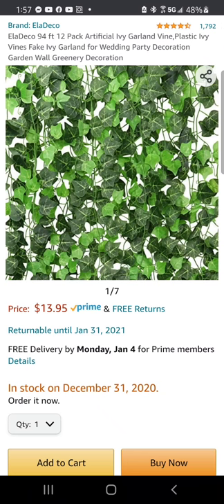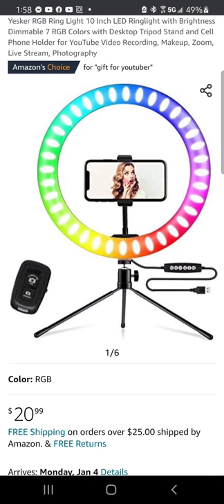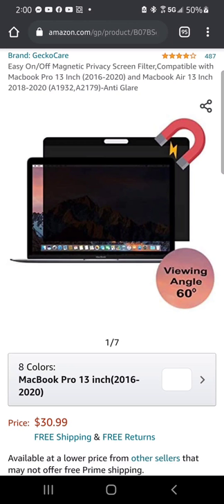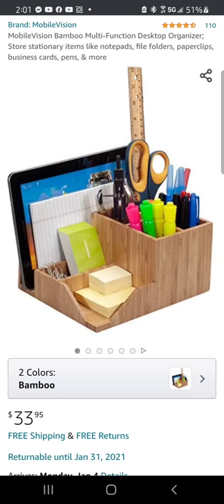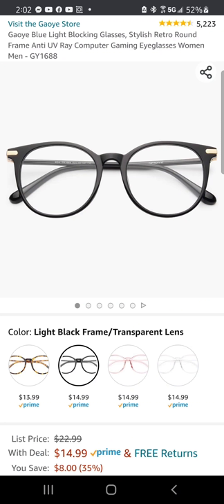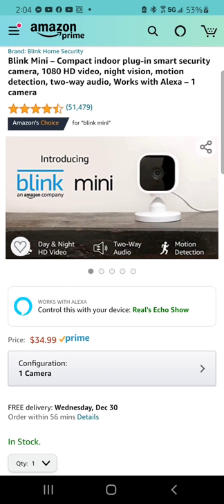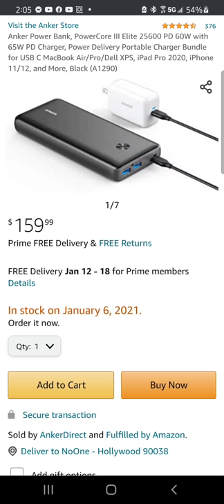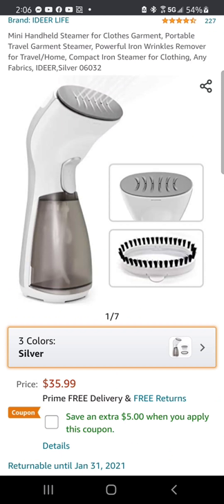BEST AMAZON FINDS FOR SCHOOL | COLLEGE STUDENTS PART 1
Best Amazon products for school and college students part 1. These are top pick Amazon finds that will be useful to any student at some point on their quest for knowledge!

ElaDeco 12 Strands Artificial Ivy Fake Vines Plants Hanging Garland for Home Kitchen Garden Wall Wedding Party Decoration, 84 Ft, Green

Yesker RGB Ring Light 10 Inch LED Ringlight with Brightness Dimmable 7 RGB Colors with Desktop Tripod Stand and Cell Phone Holder for YouTube Video Recording, Makeup, Zoom, Live Stream, Photography

Vornado Flippi V6 Personal Air Circulator Fan, Midnight

Easy On/Off Magnetic Privacy Screen Filter, Innovative Webcam Cover for MacBook Pro 13 inch Touch Bar/Non-Touch Bar- Anti Glare by GeckoCare

MobileVision Bamboo Multi-Function Desktop Organizer; Store stationary items like notepads, file folders, paperclips, business cards, pens, & more

Gaoye 3-Pack Blue Light Blocking Glasses, Fashion Square Fake Nerd Eyewear Anti UV Ray Computer Gaming Eyeglasses Women/Men (Matte Black+Leopard+Transparent)

Giantex Portable Mini Compact Twin Tub Washing Machine 17.6lbs Washer Spain Spinner Portable Washing Machine, Blue+ White

Blink Mini – Compact indoor plug-in smart security camera, 1080 HD video, night vision, motion detection, two-way audio, Works with Alexa – 2 cameras

Anker Power Bank, PowerCore III Elite 25600 PD 60W with 65W PD Charger, Power Delivery Portable Charger Bundle for USB C MacBook Air/Pro/Dell XPS, iPad Pro 2020, iPhone 11/12, and More, Black

Mini Handheld Steamer for Clothes Garment, Portable Travel Garment Steamer, Powerful Iron Wrinkles Remover for Travel/Home, Compact Iron Steamer for Clothing, Any Fabrics, IDEER,Silver

FRIEND19Z9SABONUS

2020 Newest Dell Inspiron 15.6" HD Business Laptop Intel 4205U, 12GB RAM, 256GB PCIe SSD + 1TB HDD Wireless AC, Bluetooth, Win10 Pro 32GB PCS USB Card

|Lighting|
MountDog Softbox Lighting Kit w/ Boom Arm Hairlight

|Phone Mount|
Saiji Flexible Long Arm Phone Mount

|Drone|
DJI Mini 2 Fly More Combo

"True Religion in my ThreadBeast Basic Box???"